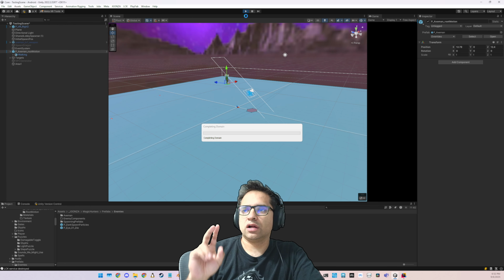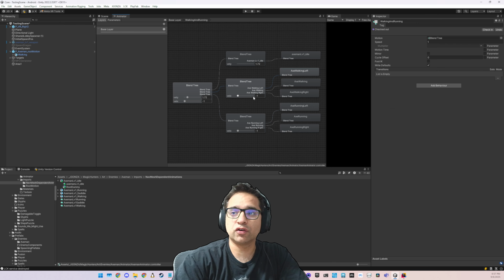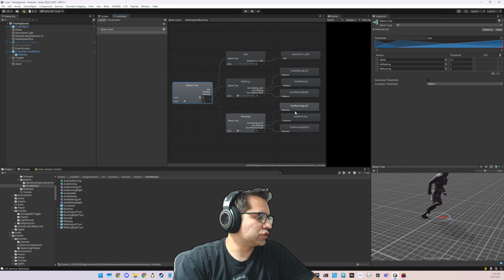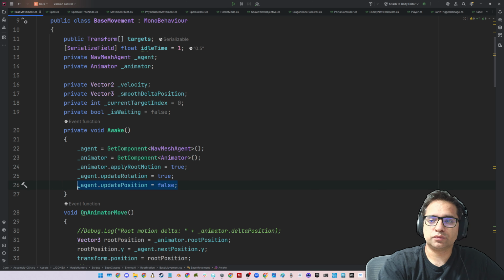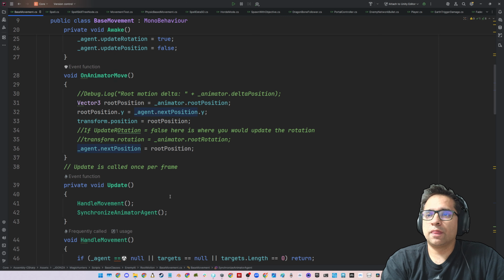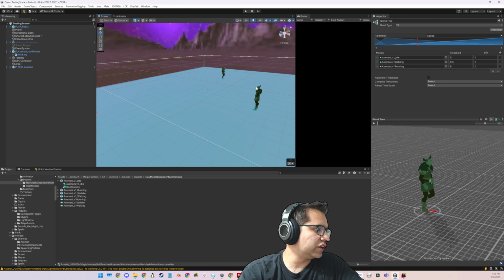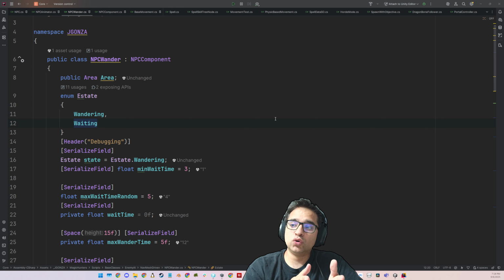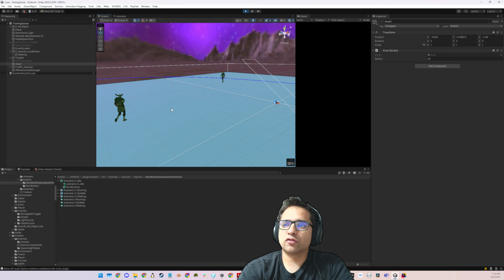Multiplayer Enemy AI Series Part 1 (Single Player Set Up)